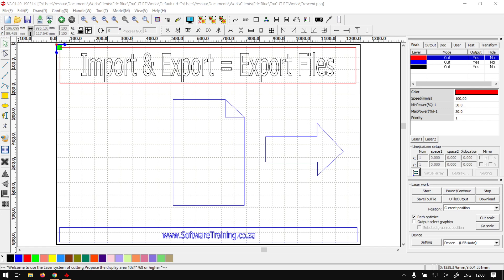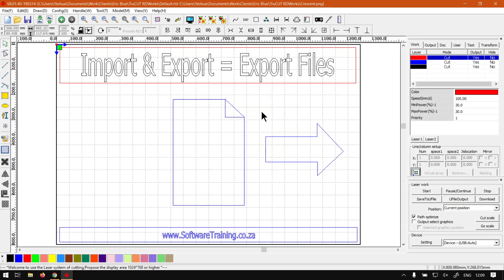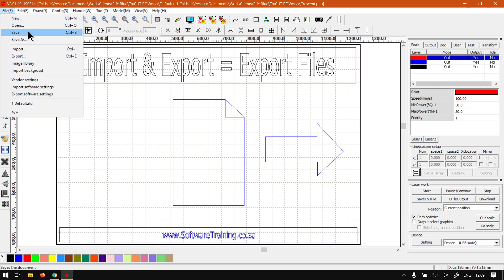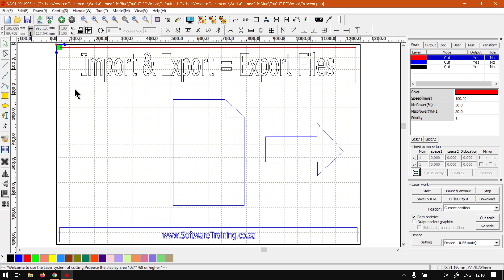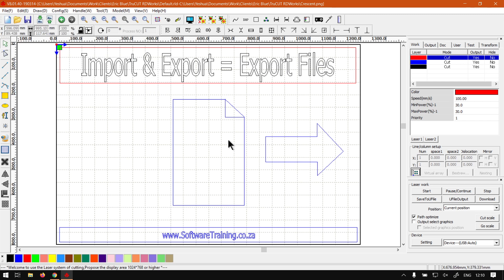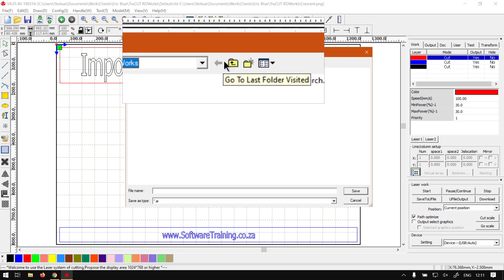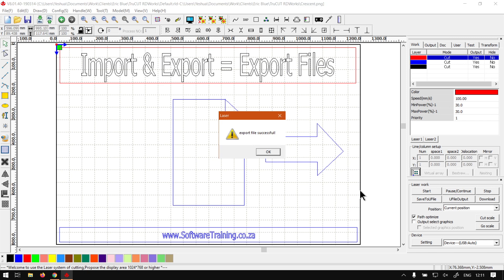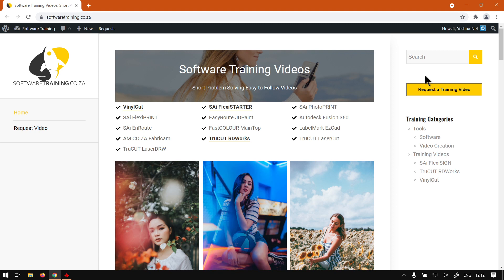RDWorks Software Basics of Exporting Designs (Part 2) Import and Export Mini-Series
If you would like to be able to edit the design within another program, then you could use the Export Feature.

When you combine the Import feature with the Export, then you are able to use your designs throughout multiple software’s.

This video is part of a Mini-Series. Previous video covered Import Files.